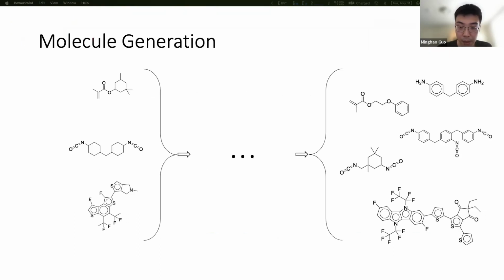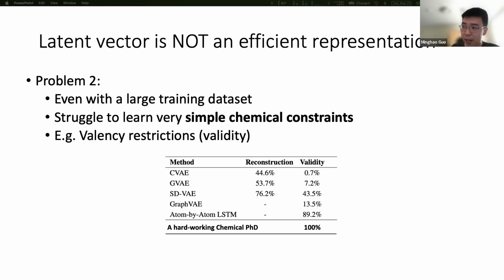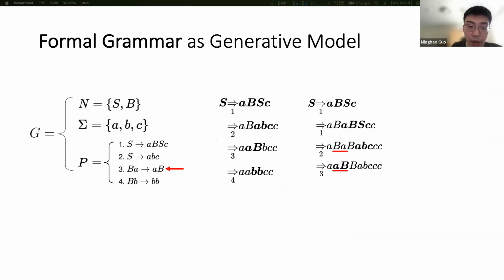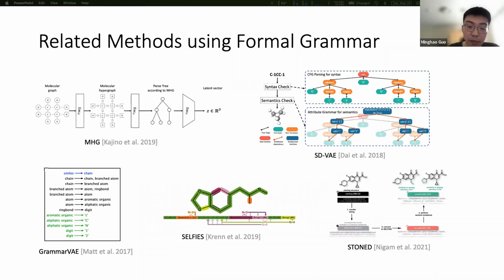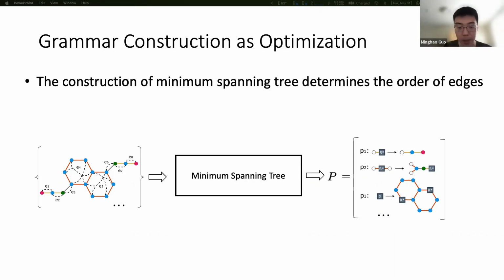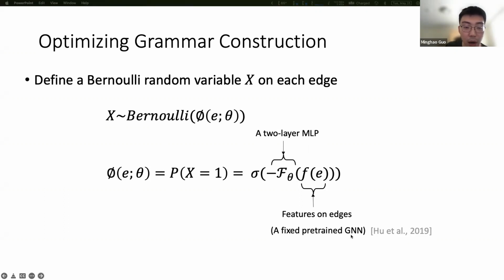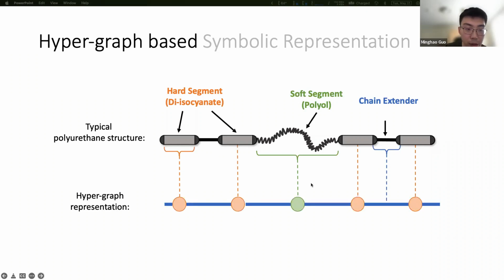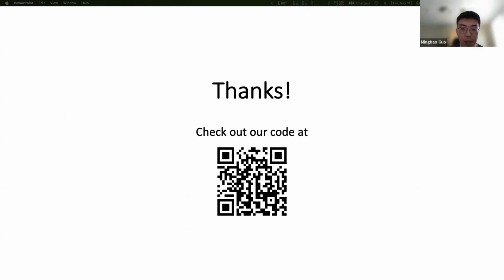Data-Efficient Graph Grammar Learning for Molecular Generation - Minghao Guo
If you enjoyed this talk, consider joining the Molecular Modeling and Drug Discovery (M2D2) talks live

Title: Data-Efficient Graph Grammar Learning for Molecular Generation

Abstract: The problem of molecular generation has received significant attention recently. Existing methods are typically based on deep neural networks and require training on large datasets with tens of thousands of samples. In practice, however, the size of class-specific chemical datasets is usually limited (e.g., dozens of samples) due to labor-intensive experimentation and data collection. This presents a considerable challenge for the deep learning generative models to comprehensively describe the molecular design space. Another major challenge is to generate only physically synthesizable molecules. This is a non-trivial task for neural network-based generative models since the relevant chemical knowledge can only be extracted and generalized from the limited training data. In this work, we propose a data-efficient generative model that can be learned from datasets with orders of magnitude smaller sizes than common benchmarks. At the heart of this method is a learnable graph grammar that generates molecules from a sequence of production rules. Without any human assistance, these production rules are automatically constructed from training data. Furthermore, additional chemical knowledge can be incorporated in the model by further grammar optimization.

Chapters:
00:00 Introduction speaker
01:07 Introduction to molecular generation
05:00 Efficiency of different representations
14:11 Formal grammar as generative model
22:37 Related work
24:48 Grammar construction for molecular generation
28:45 Grammar optimization
39:08 Experimental results
42:18 PolyGrammar - Scaling from monomers to polymers
50:23 Future work and summary
52:58 Q&A